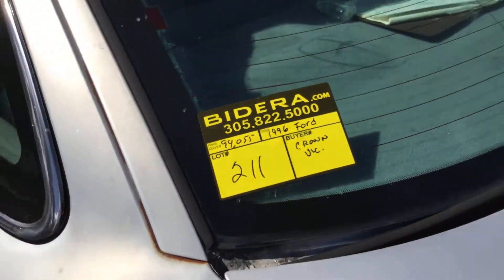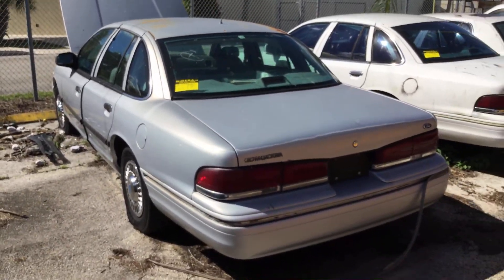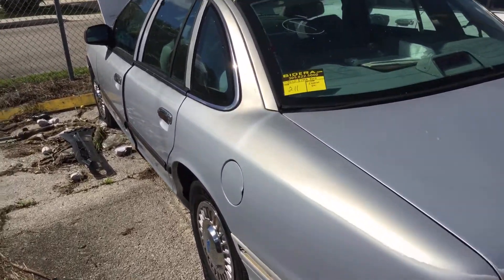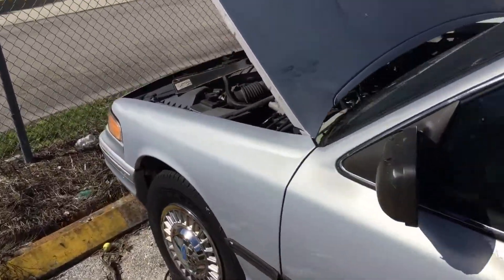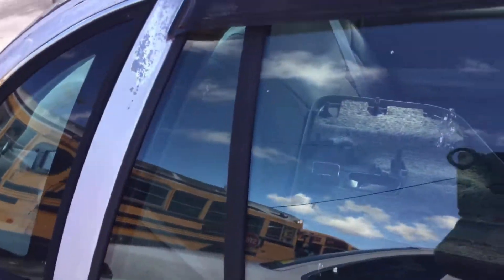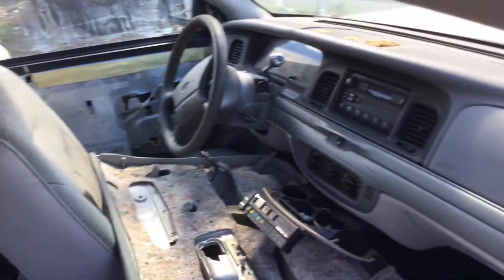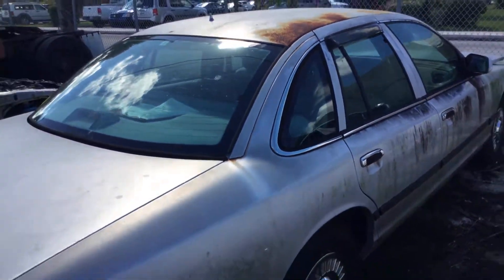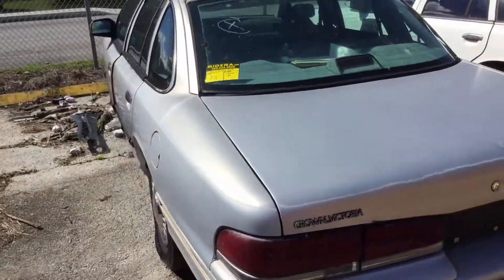1996 Ford Crown Victoria Lot # 211